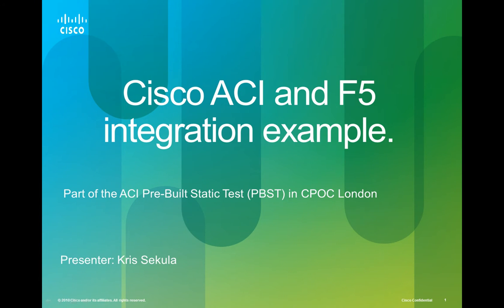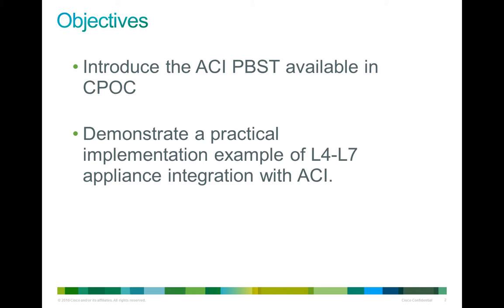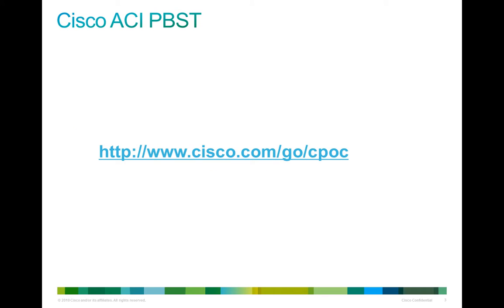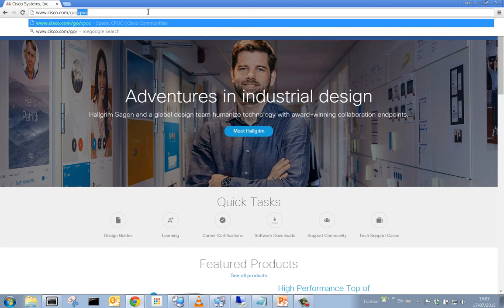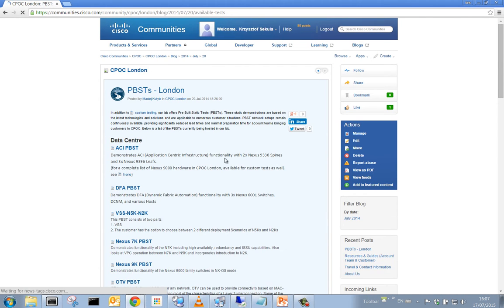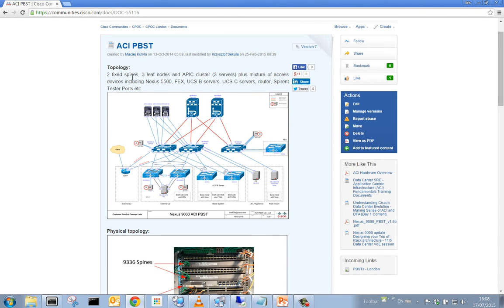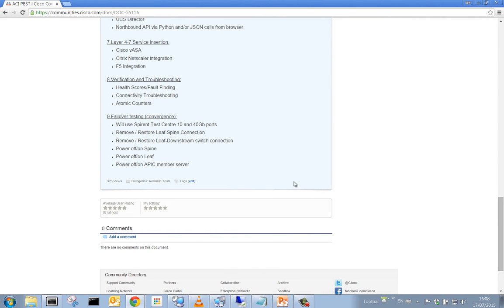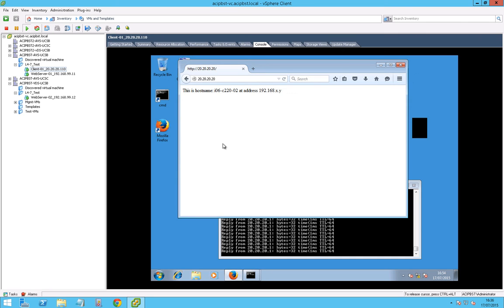Cisco ACI and F5 BigIP Integration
Following is a video demonstrating the Cisco ACI solution with a practical implementation example of the F5 BigIP Appliance integration with ACI.